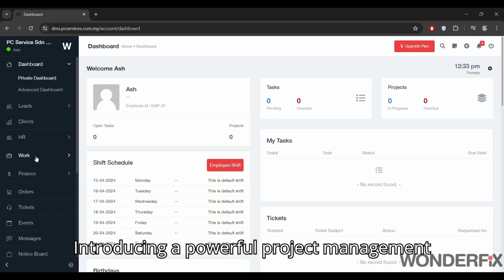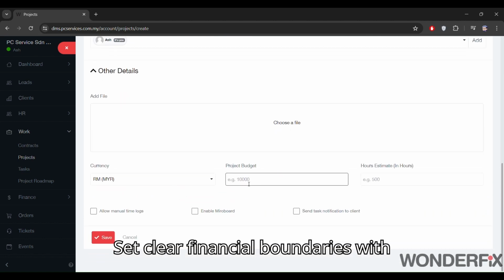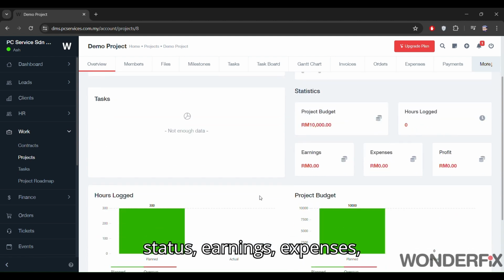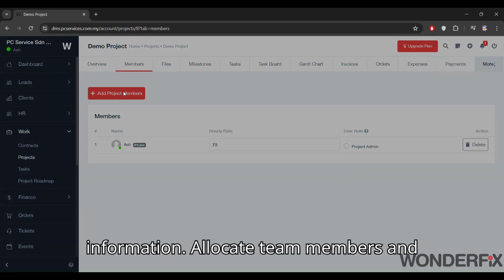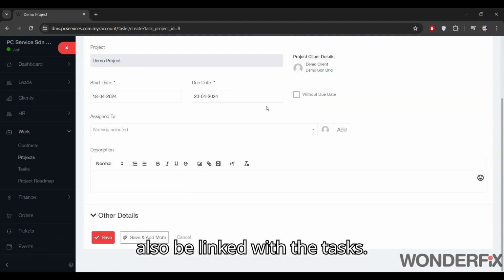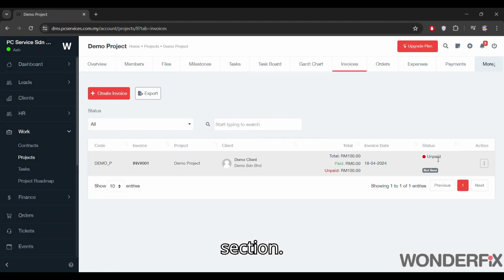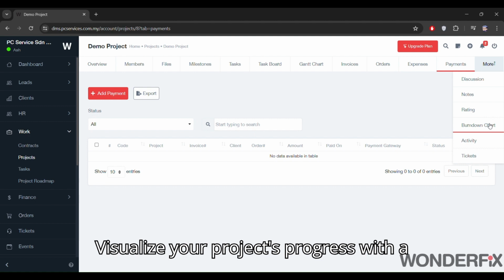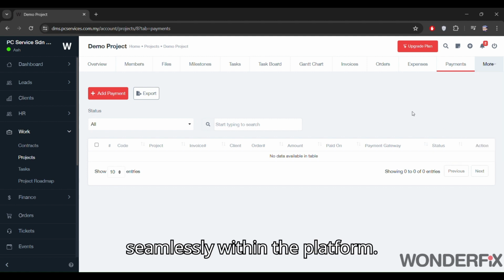Wonderfix DMS (Part 9) - How to Use Work Project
Want to stay on top of your tasks and boost your team's productivity? WonderFix DMS makes it easy!

In this video, we'll show you how to use "Work Project" to customize your workflow and get things done efficiently.